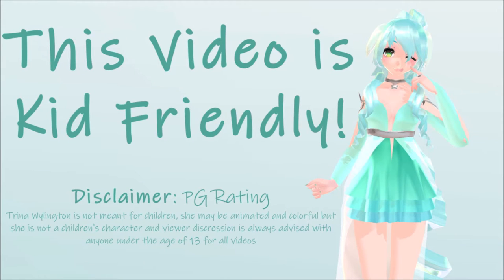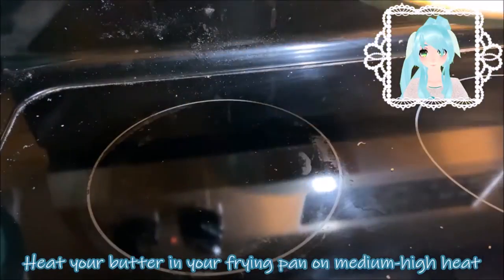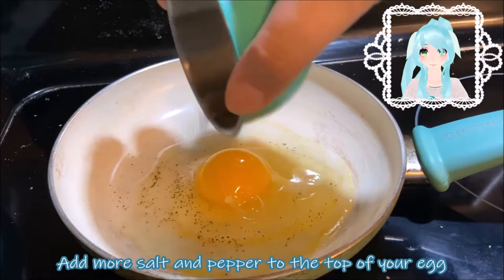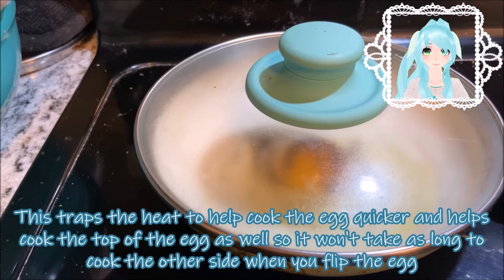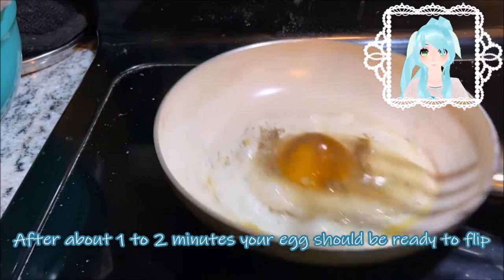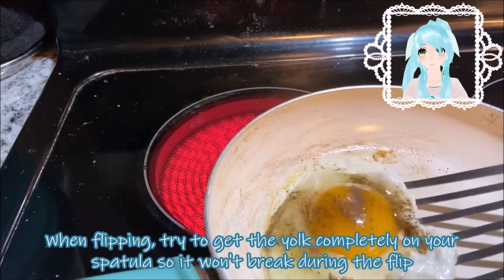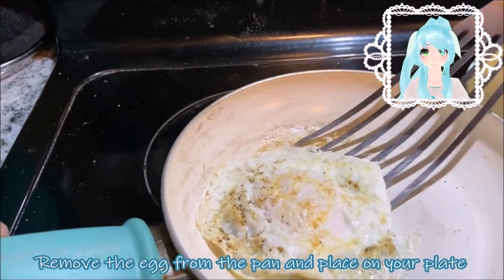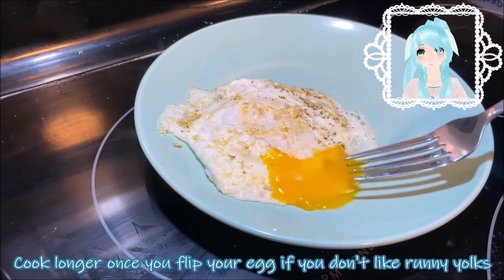[VTuber] Cooking With Trina: Fried Egg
I hope this will help people who are just learning how to cook! I know it may seem dull compared to the last episode with something so complex, but I wanted to make something that would be a little easier for people who haven't really cooked before!
Also sorry for being a day late on the video as well, i've been trying to get this situated and working on my Twitch channel (Please follow if you like gaming or would like to do open chats! I'm mostly PG13 on there though.)

If you enjoy Cooking With Trina, maybe you'd like to donate?
All proceeds for December are going to my mom! She deserves and very special Christmas!

☆~★~✮Programs Used✮~★~☆
✪ MikuMikuDance
✪ PMX Editor
✪ Windows Live Movie Maker
✪ Audacity
✪Sony Vegas